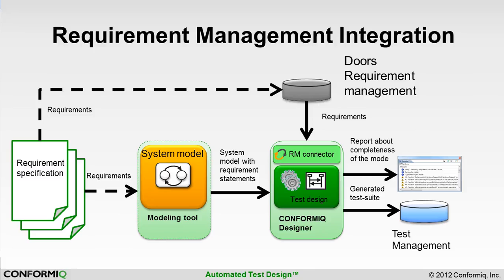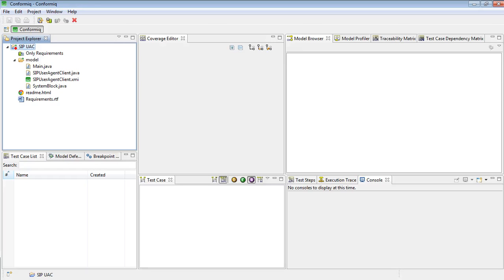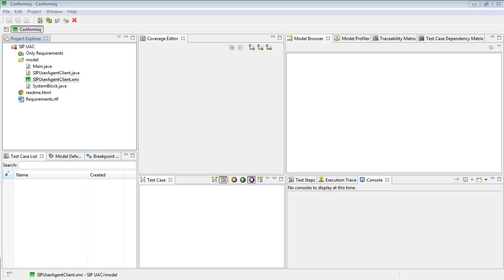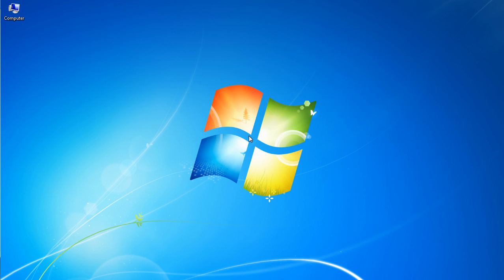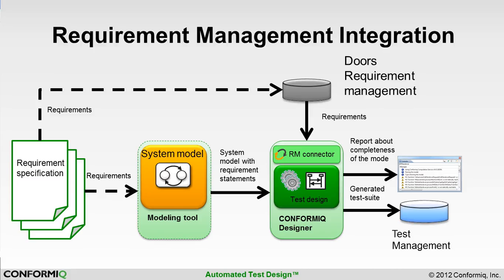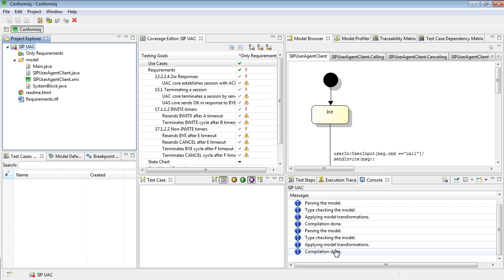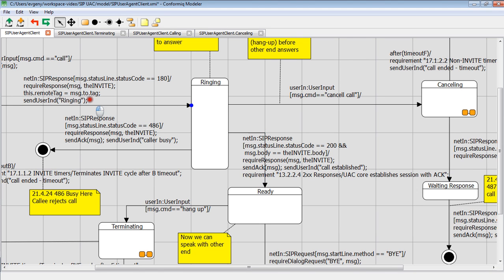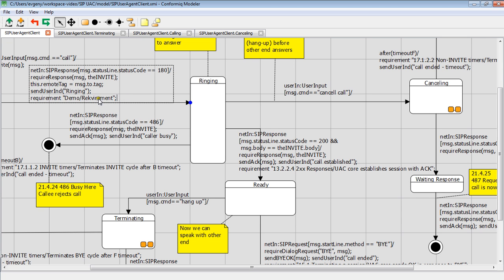Conformiq Integration with Requirement Managament Tools - IBM Rational DOORS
This video demonstrates how Conformiq integrates with requirement management tool via requirement providers based exemplified here by using Conformiq Designer and IBM Rational DOORS - in principle however the integration works in a similar way with Conformiq Creator (and DOORS) as well as other requirement management tools.
Requirement providers allow Conformiq tools to download the requirement sets from third party tools and check the completeness of the model with respect to these requirements.
Please note this video was recorded in 2012.